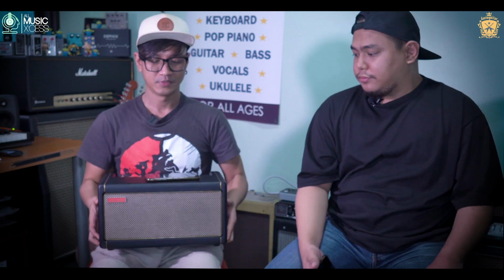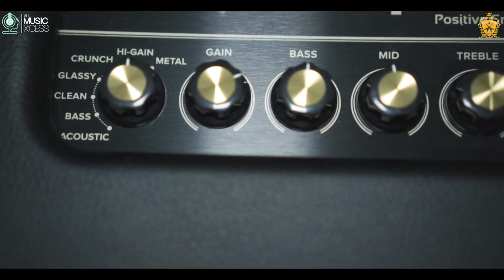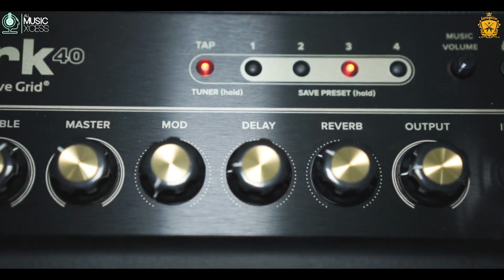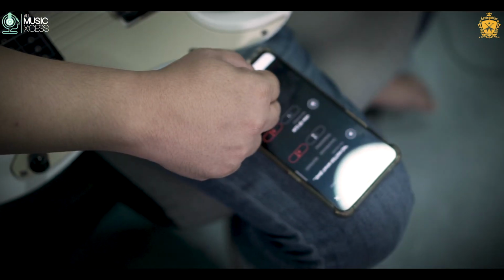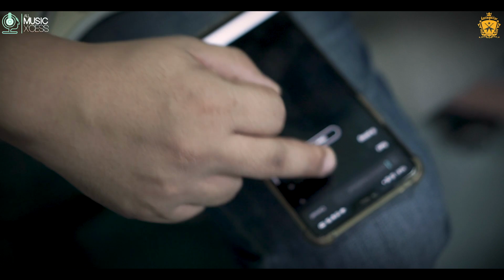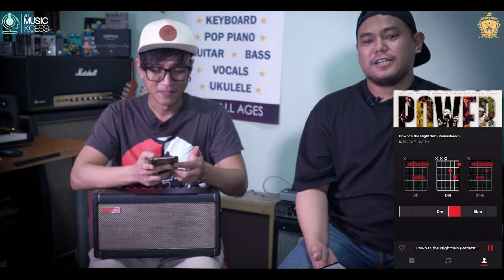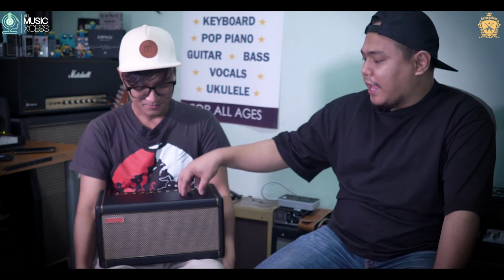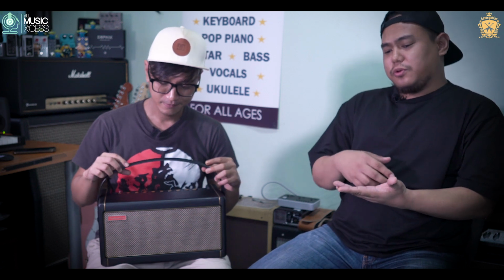Is The Spark Amp Worth Buying?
Spark Amp by Positive Grid. Would you get one or what's your opinion if you already have it. Let me know what you think of the amp on the comment section below 😁

We included direct recording as well as mic'ing up.
We truly apologise for some recordings that contain clipping 🙁

Introduction: 01:23
Demo(s): 06:30
Conclusion: 23:21

💡 The Basement Studio
The Basement Studio(Singapore) is catered to musicians who are looking for affordable jamming/rehearsal studios and recording sessions, as well as live streaming service.

💡Davis Guitar
In need of guitar/bass accessories and gears? Davis Guitar Music Centre offer a wide range awesome fx pedals, amps, guitars and many more. Drop by to check them out.

💡BANDASIA SINGAPORE
Get in touch with musicians all across Asia and share your videos, experiences and links. Join us for more cool surprises.